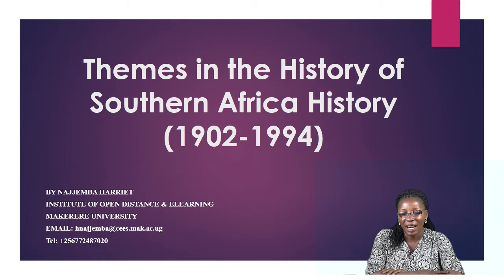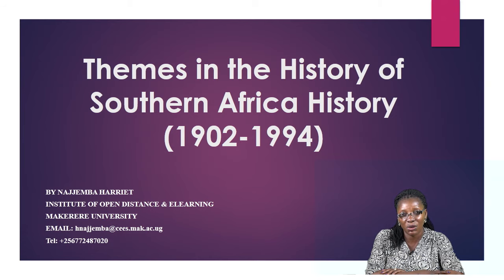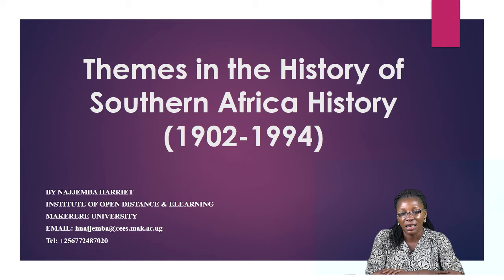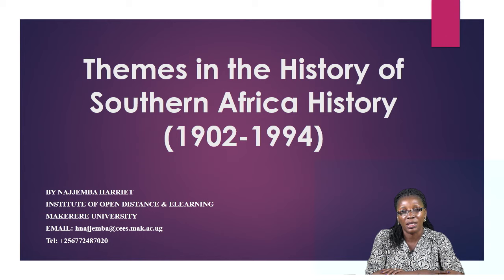Introductory Message to Themes in the History of Southern Africa History, by Najjemba Harriet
Introductory Message to the Module entitled Themes in the History of Southern Africa History, by Najjemba Harriet